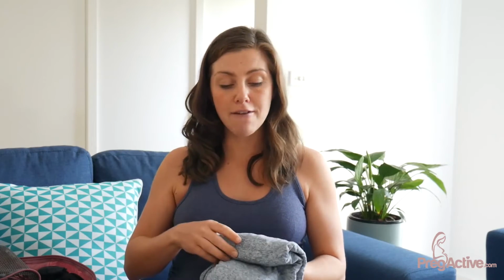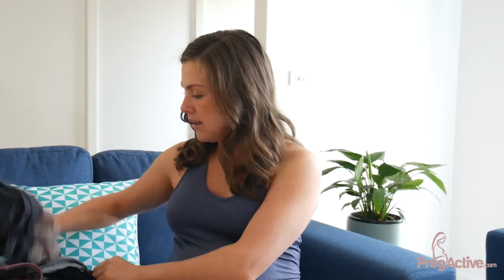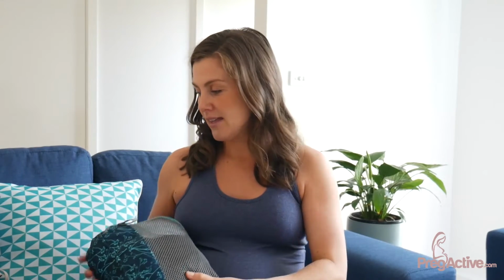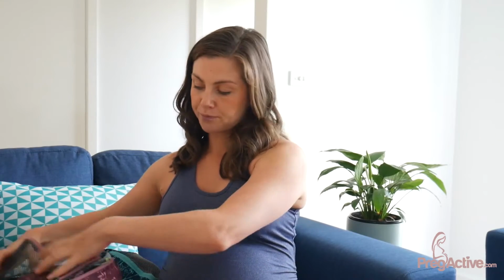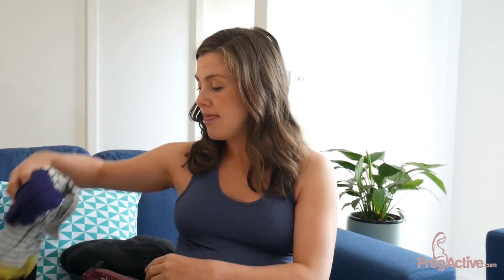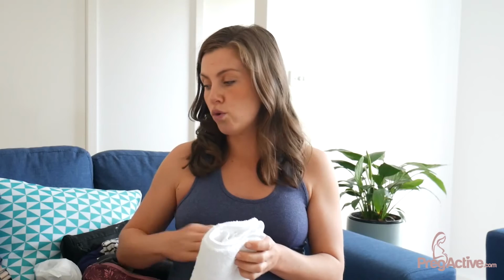Hospital Bag Checklist for Mom and Baby 2026: The ULTIMATE Packing Guide for Labor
Packing your hospital bag can feel overwhelming — what do you really need for labor, delivery, and those first precious days with your newborn? Don’t stress! In this ultimate hospital bag checklist video from PregActive, founder Kerryn Boyle walks you through the complete, practical packing list for mom, baby, and your birth partner so you can head to the hospital feeling confident, prepared, and stress-free.

Whether you're a first-time mom or welcoming another baby, this comprehensive guide covers everything you need to pack for a smooth hospital birth experience — from labor essentials and comfort items to postpartum recovery must-haves and newborn care basics.

You’ll get a detailed breakdown of:

1. Mom’s Hospital Bag Essentials: Comfortable labor outfits, cozy postpartum clothes, nursing bras and pads, toiletries, snacks, lip balm, hair ties, phone charger, birth plan, and important documents

2. Labor & Delivery Must-Haves: Birthing ball (if allowed), massage tools, essential oils, music playlist, and items for pain relief and relaxation

3. Postpartum Recovery Items: Heavy-duty maternity pads, disposable underwear, peri bottle, witch hazel pads, comfortable socks, and easy breastfeeding accessories

4. Baby’s Hospital Bag Checklist: Going-home outfit, swaddles, hats, mittens, diapers, wipes, blanket, car seat (installed and ready!), and newborn essentials for the first 24-48 hours

5. Partner / Support Person Items: Change of clothes, snacks, toiletries, cash, camera, and anything to help them support you best

Pro tips: What to pack in your “go bag” vs. what can stay in the car, hospital-provided items you can skip, and last-minute additions based on your birth plan (vaginal birth, cesarean, water birth, etc.)

This hospital bag checklist for mom and baby is designed to reduce anxiety in late pregnancy and help you focus on what really matters — welcoming your little one with confidence.

Perfect for expecting moms in the third trimester searching for hospital bag checklist, what to pack for hospital birth, hospital bag for mom and baby, ultimate hospital bag packing list, labor bag essentials, postpartum hospital bag, newborn hospital bag, first time mom hospital bag, pregnancy checklist, or birth preparation.

Kerryn has supported thousands of mamas through pregnancy and birth. This practical, no-fluff guide saves you time, money, and last-minute panic while ensuring you have everything for a positive hospital stay.

Always check with your hospital or birth center for their specific policies, as some items may be provided. Customize this list based on your birth preferences, season, and any special needs.

Ready for complete birth preparation? for the full step-by-step course, including labor tips, breathing techniques, positions, and ongoing community support.

Also enjoy the FREE 20-Minute Active Birth Class

👍 Like this video if it helped you feel more prepared

Share this ultimate hospital bag checklist with any pregnant friend who is getting ready for birth!

Are you preparing for the arrival of your little one? In this comprehensive video, we present the ultimate Hospital Bag Checklist for Mom and Baby! 🎒👶 Whether you're a first-time mom or adding to your family, packing the right items can make your hospital experience smoother and more comfortable.

In this video, we cover EVERYTHING you need to bring to the hospital for yourself and your newborn. From essential clothing and toiletries to must-have items for your baby's first days, we've got you covered!

Here's what you'll find in our checklist:
- Essential items for labor and delivery
- Comfort items for mom during her hospital stay
- Complete newborn necessities for the first few days
- Tips on what to leave behind to save space

Don't forget to take notes as we guide you through each category, ensuring you won't forget anything important. This is your one-stop resource for a stress-free packing experience!

for more great pregnancy tips.

Right now, gain immediate access to my entire Birth Prep program